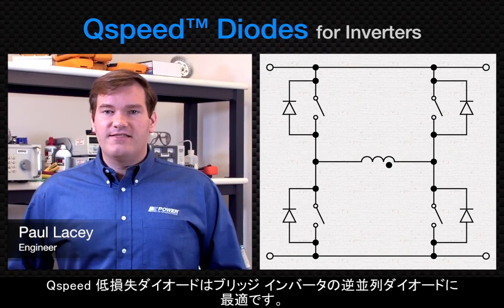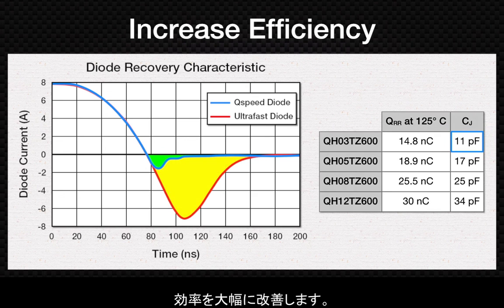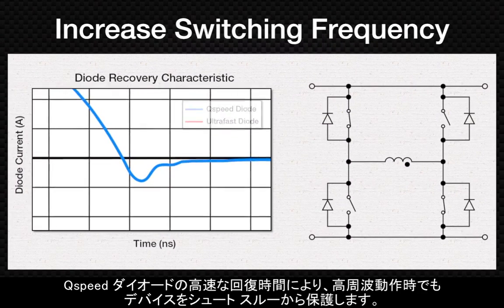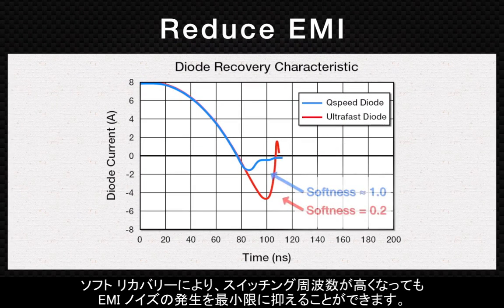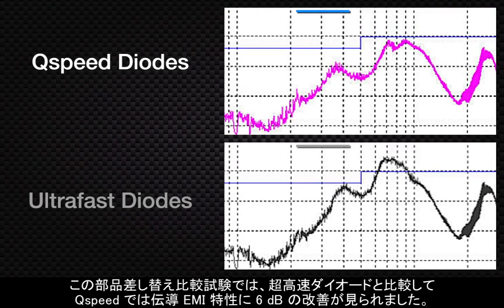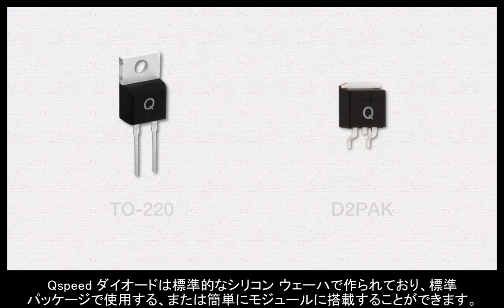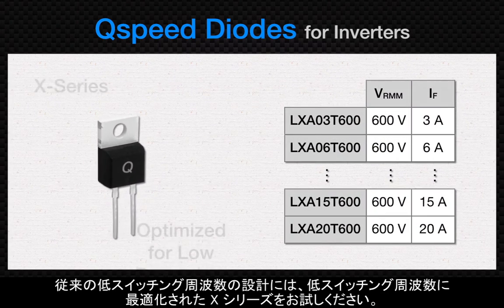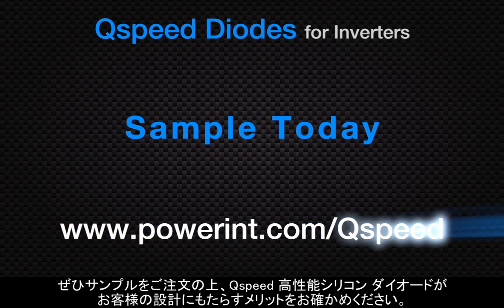インバータ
インバータ用 Qspeed ダイオード